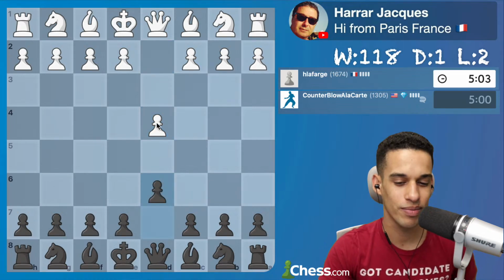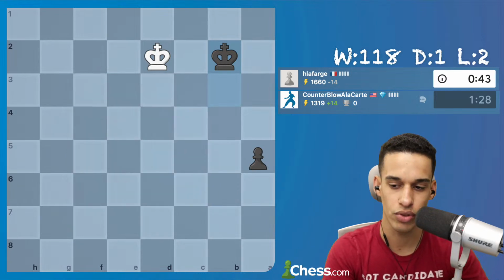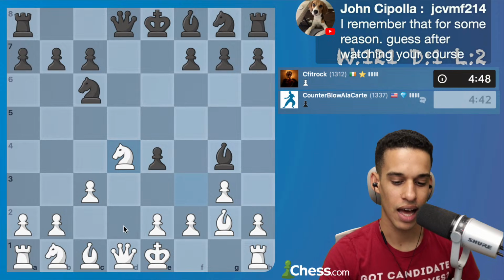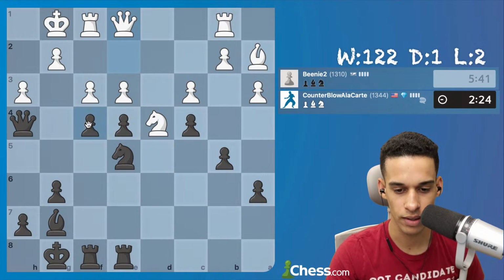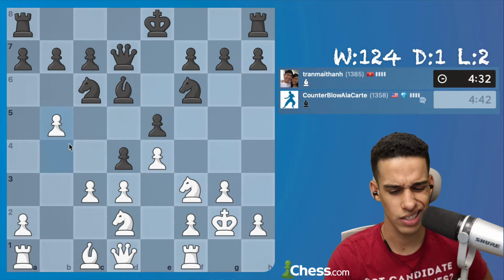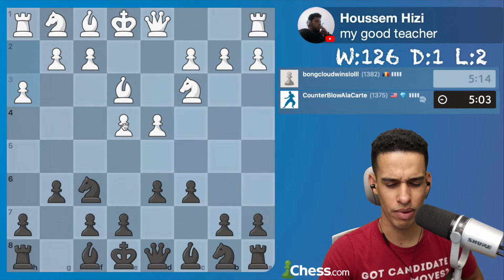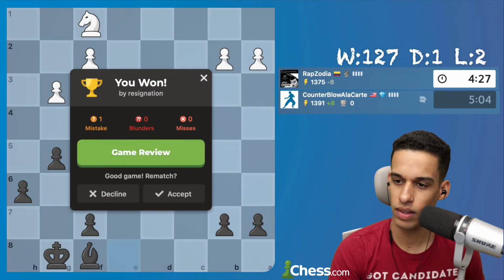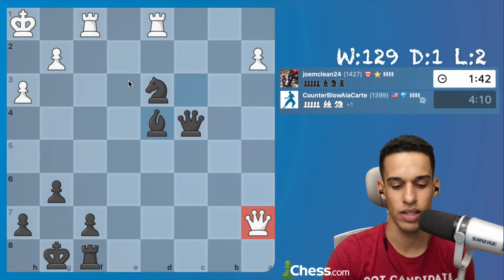Chess Speedrun using my Chessable Course (1300-1400)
My Chessable course is out!

One of the first things @chessable asked me was to keep every line at 10 moves max. My first thought was: “how dare you?”, but when I looked at my repertoire, it turns out most of my lines are barely 10 moves long 😅 I’ve only memorized my initial setup and my middlegame plans.

When I first learned this opening system, I knew it worked against anything, but I was only taught one plan and with it, I made it to National Master. In this course, you will learn the initial setup and a toolbox equipped with all the plans for you to employ in the middlegame depending on what your opponent plays. The art is in knowing when to use each plan.

I was told to expect some negative feedback since the Chessable community isn’t used to short courses with only 64 trainable lines, but I’m very proud of the final product because as short as it is, there is more material and better organized than I ever had on my journey from a 12-year-old beginner to National Master. As a bonus, every line was curated by a strong Chess engine.

As I always say, if this system worked for me who was never consistent and never learned it the right way, it will certainly work for you! 💪

Even if you are not looking for a new opening, this course will teach you what hypermodern Chess is about.